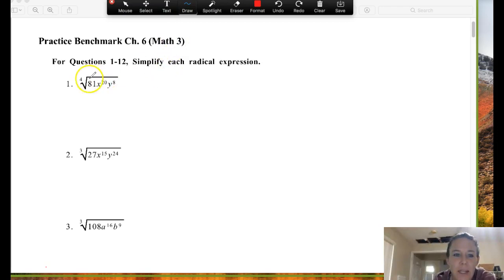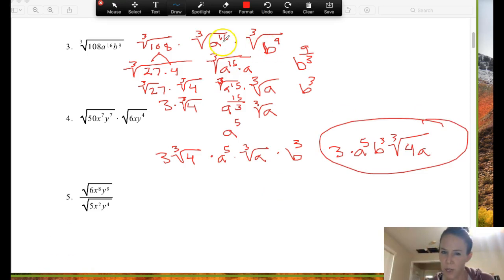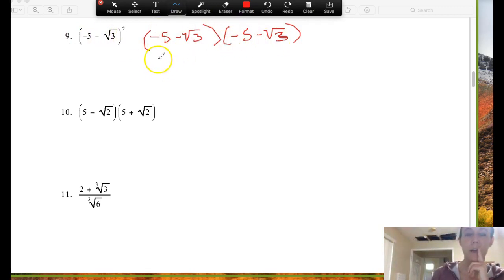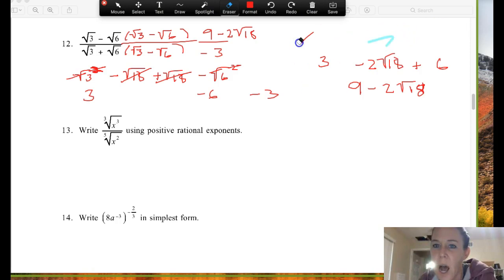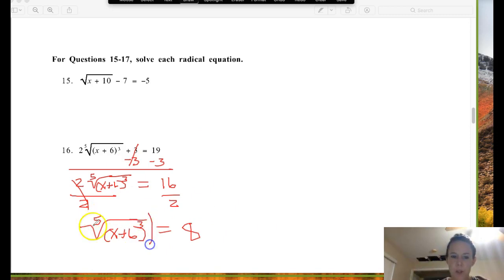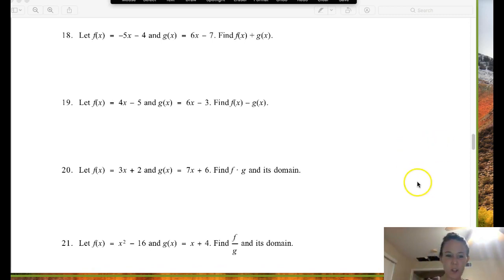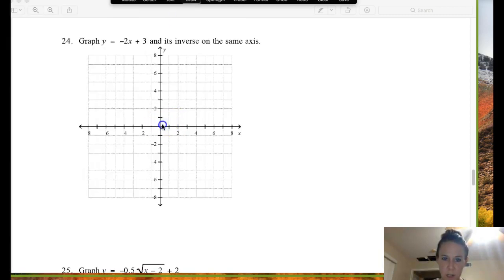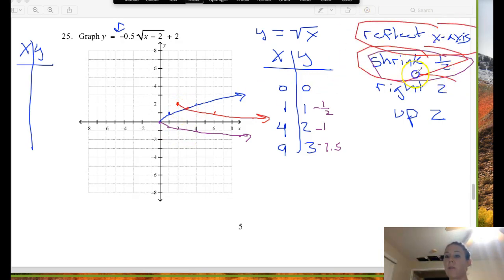Practice Benchmark Ch. 6 (Math 3)